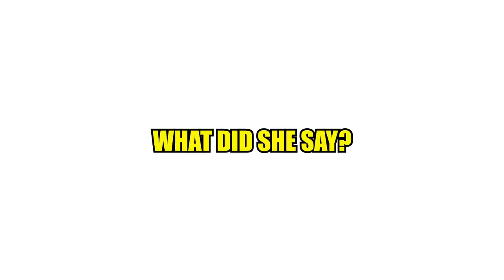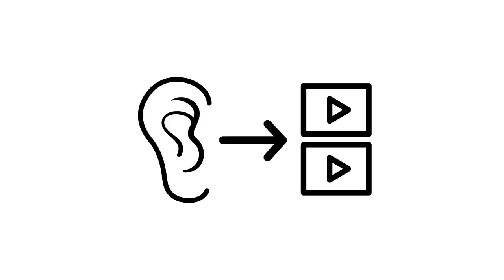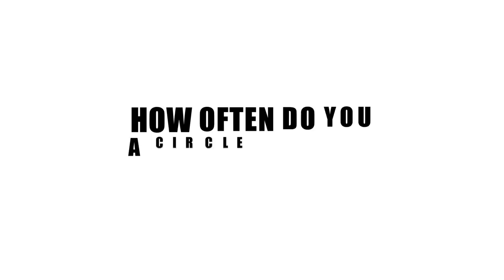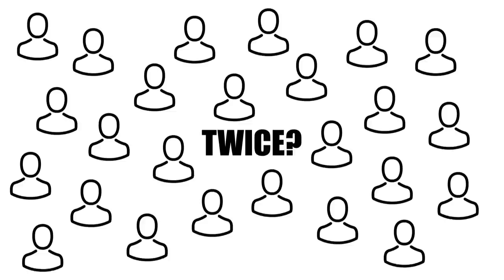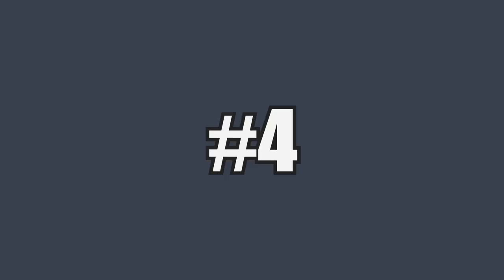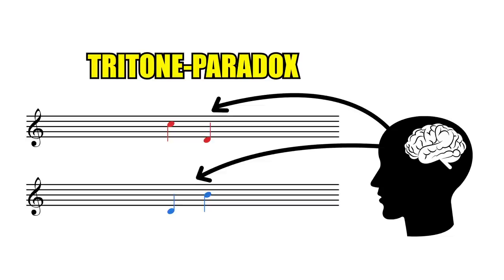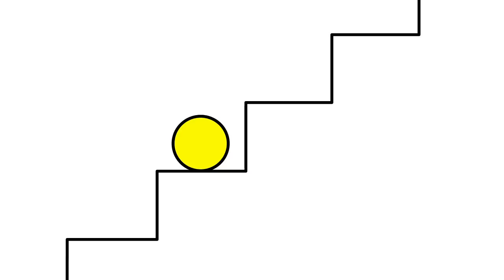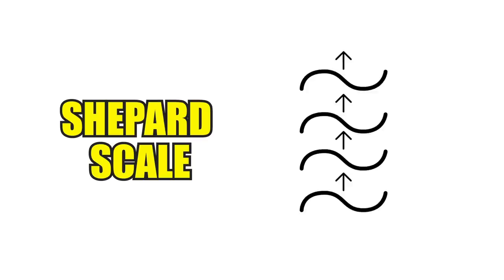4 Audio Illusions - Can You Trust Your Ears